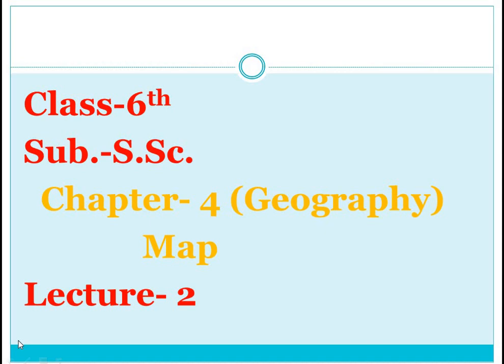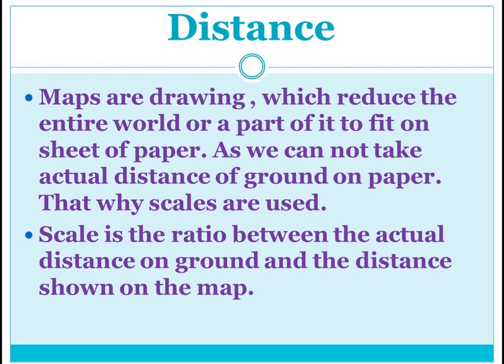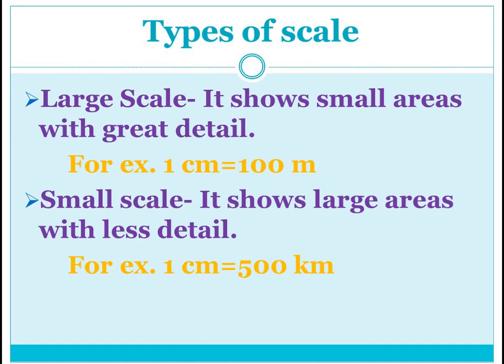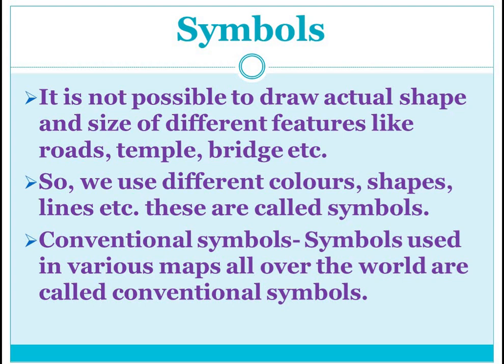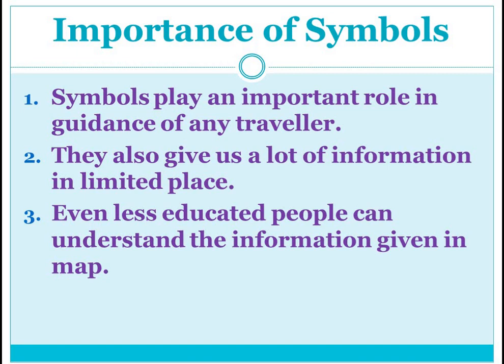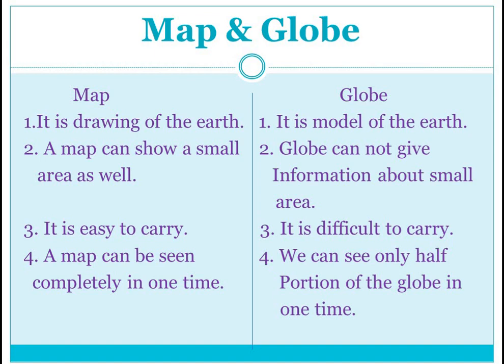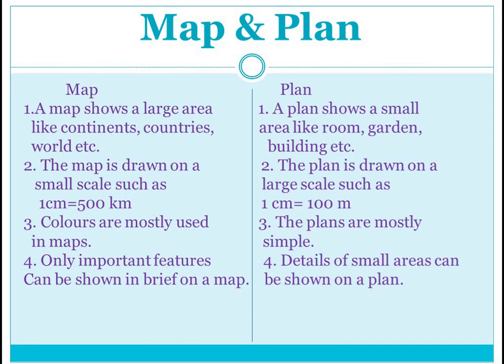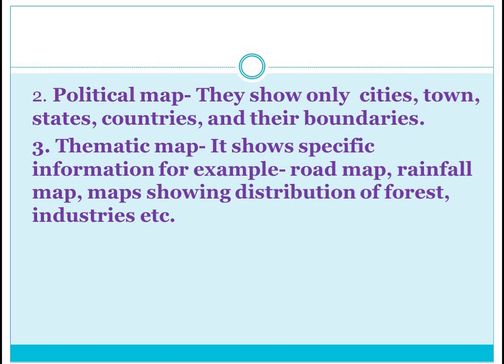Class-6th,Day-62,Social Science,Ch-4,( Map Geography),Lecture-2